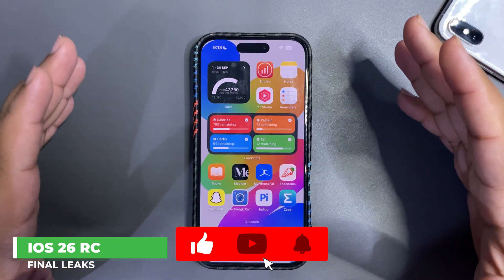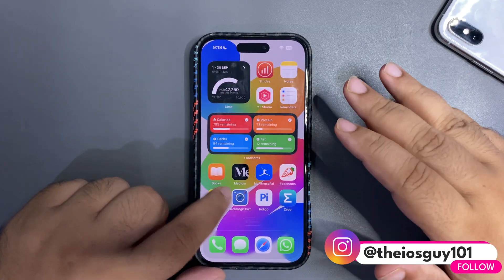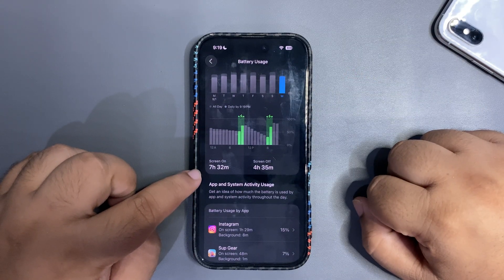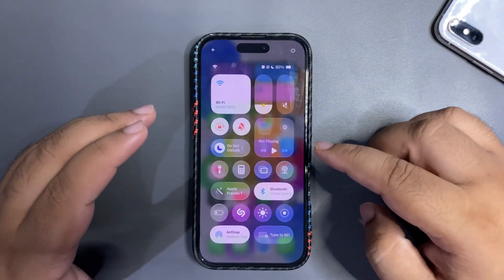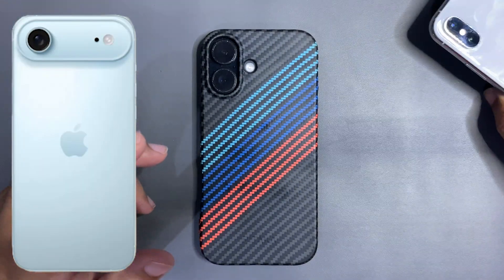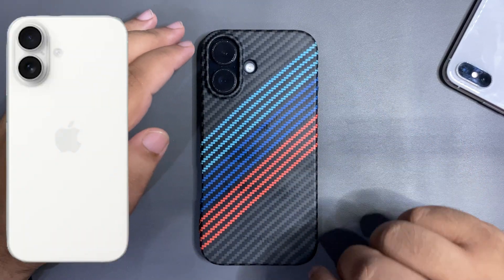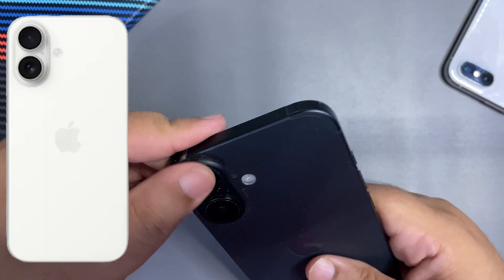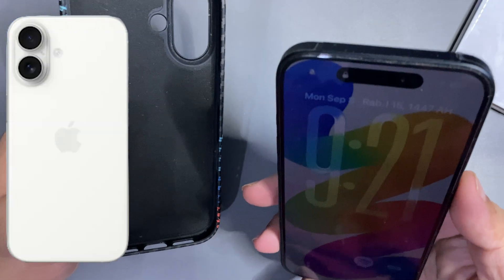iOS 26 RC & iPhone 17 - Last Minute Leaks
1 click Download or remove iOS 26 RC ) on your iPhone, Tenorshare ReiBoot can fix iPhone 150+ Bugs like iPhone stuck on screen,iPhone black line etc., NO DATA LOSS 2025

In this video, I talked about the iOS 26 RC and Upcoming iPhones
This video is all about iOS 26 RC and iPhone 17 Last Minute Leak

Chapters
Intro 0:00
iOS 26 RC 0:36
iPhone 17 Final Look 1:45
iOS 26 So Far 4:35
iOS 18.7 Update? 5:00
Conclusion 7:17